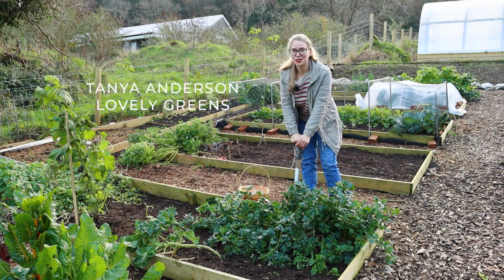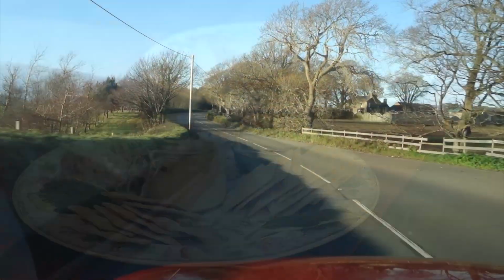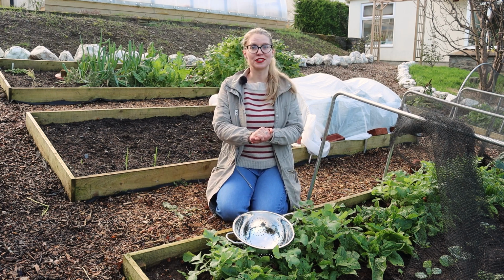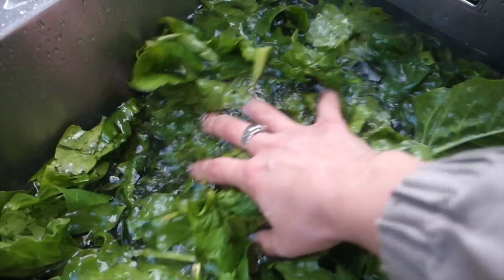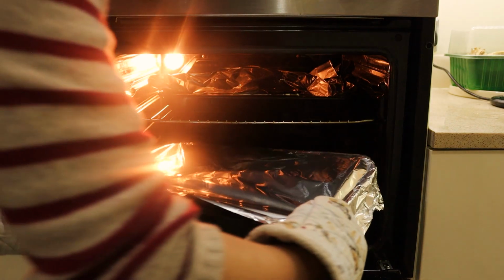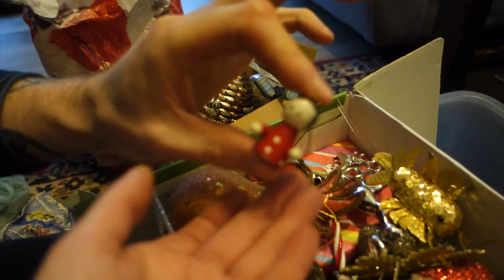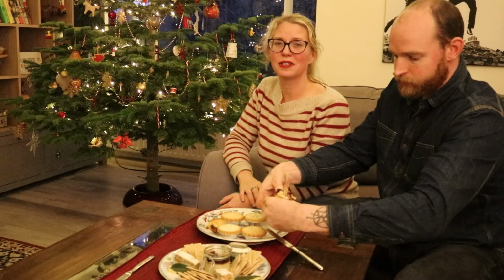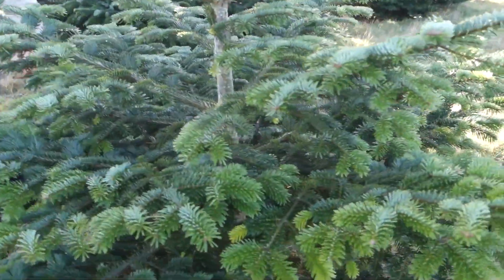Harvesting Winter Vegetables for Christmas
🎄Thank you to Waitrose for sponsoring this video and for the amazing recipes on their website! You can browse them and see their Christmas offerings

It's almost Christmas which means that we set aside a day to get our tree, decorate it, and enjoy a delicious meal. Join us while we pick out and harvest a locally grown tree and use homegrown vegetables to make a delectable Butternut, Spinach, and Cheese Rotolo. It's a recipe from Waitrose that you can find

Let me know that you liked this video by giving it a thumbs up. If you want to see more like it, I'd love to hear from you with a comment.

00:00 Harvesting celeriac
01:41 Getting our Christmas tree
02:55 Picking spinach and choosing a recipe
04:36 Caramelised butternut, spinach, and cheese rotolo recipe
06:54 Decorating the Christmas tree
09:48 Serving up the rotolo for dinner

*Lovely Greens is a participant in Amazon Services LLC Associates Program, an affiliate advertising program designed to provide a means for us to earn fees by linking to Amazon.com and affiliated sites. Thank you for your support.